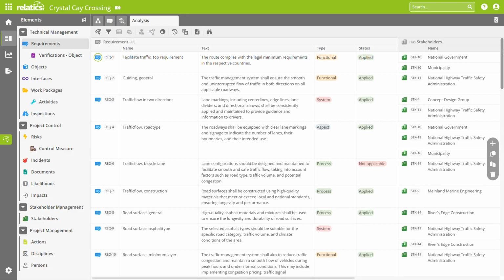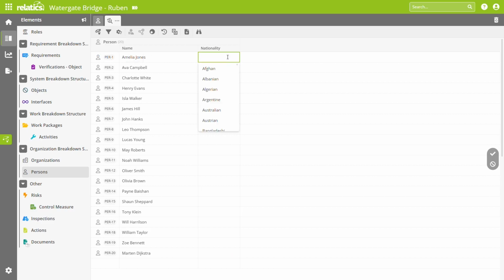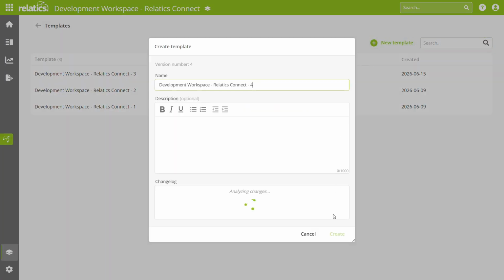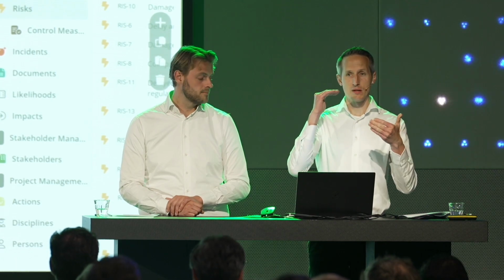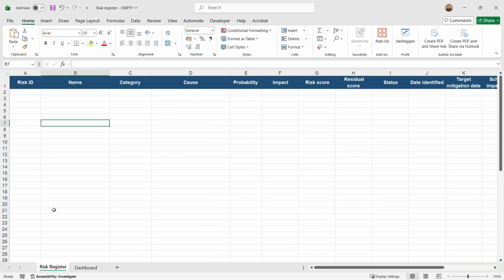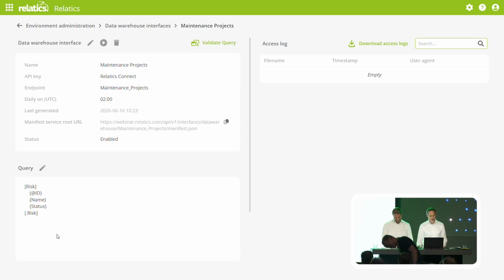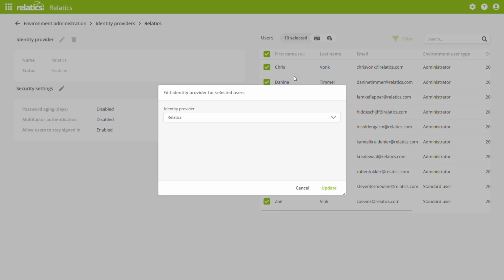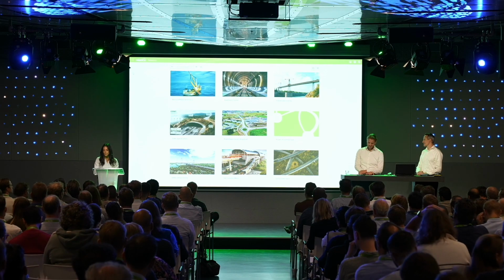Relatics 6.11 What's new | Data Warehousing, Spreadsheet reports, Option set and more | 09-06-2026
Relatics 6.11 introduces several powerful improvements to help organizations work more effectively with their data across projects. Key additions include Option sets for more flexible data modeling, element focused use cases to better guide users in their workflows, and a new data warehousing interface to enable cross-project analysis and reporting.

In addition, this release includes several other enhancements such as improvements to reporting, application integrations, and user management. Explore all new features and improvements in the release notes on our

0:00 Introduction
1:10 Element focused use cases
7:21 Option & Option set
14:27 Quickstart reference elements
20:16 Formula improvements
24:28 Single inner derived elements improvements
30:22 Spreadsheet reports
37:11 Data Warehousing & Business Intelligence
45:55 Application integration
49:08 Identity providers
51:18 Actors for user administration
52:35 What's more

Relatics is the first construction application that ensures you oversee your project completely. As a Model-Based Systems Engineering tool, it gives a clear overview of the ever-growing dependencies across all disciplines, ensuring nothing is overlooked.

Established over 22 years ago in the Netherlands, Relatics has emerged as the trusted partner for governments, contractors, and engineering firms worldwide. Over the years, Relatics has played an important role in the realization of thousands of construction projects, ranging from smaller-scale initiatives to multibillion-dollar mega projects. These projects span a diverse spectrum, including buildings, highways, bridges, tunnels, railways, canals, dams, ports, airports, and energy infrastructure.